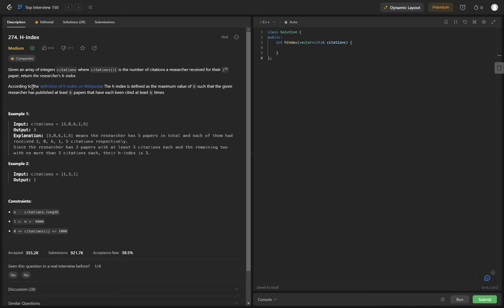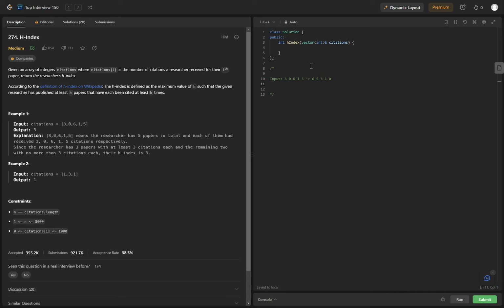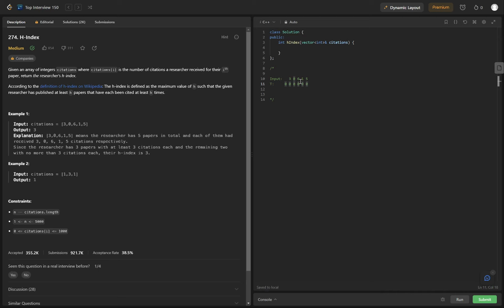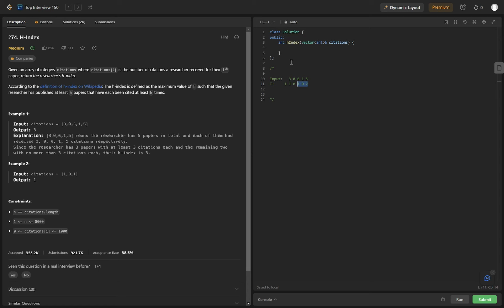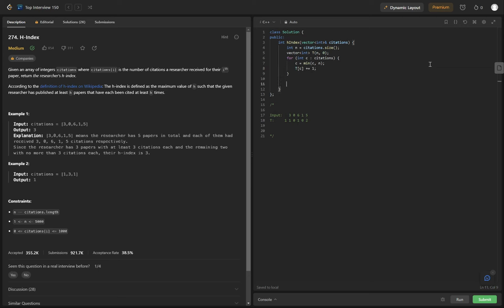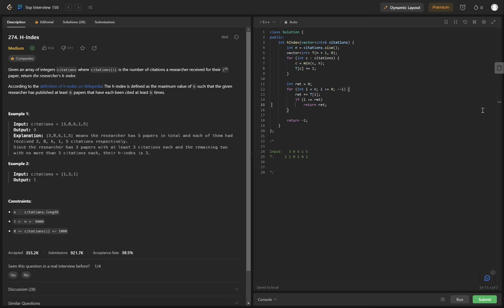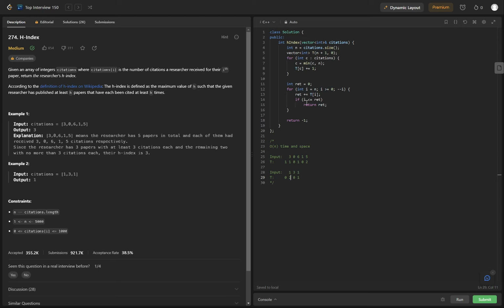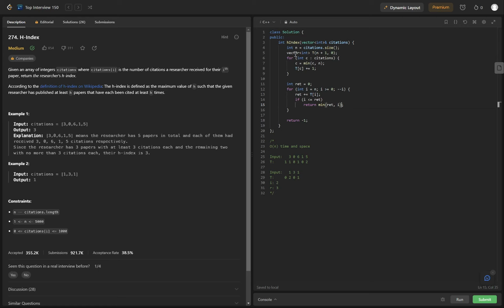274. H-Index, C++ LeetCode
As always, you should watch this at 2x speed.